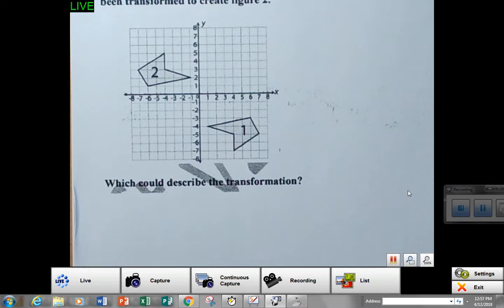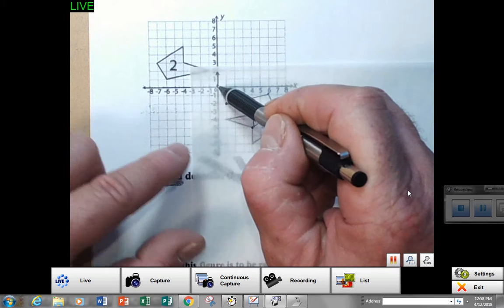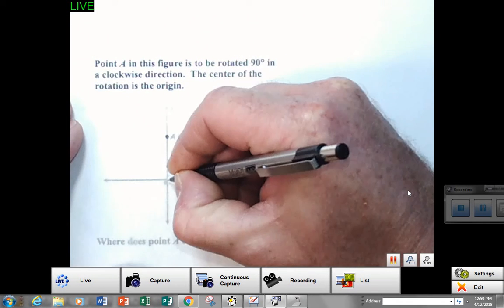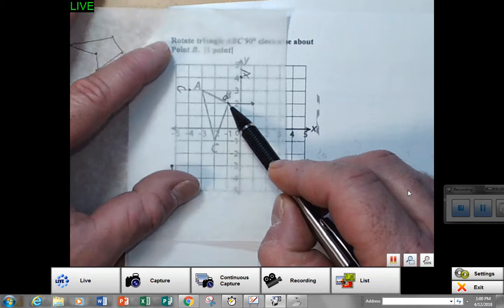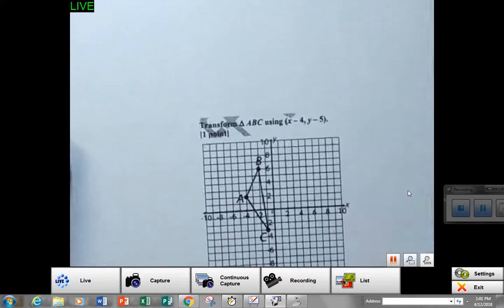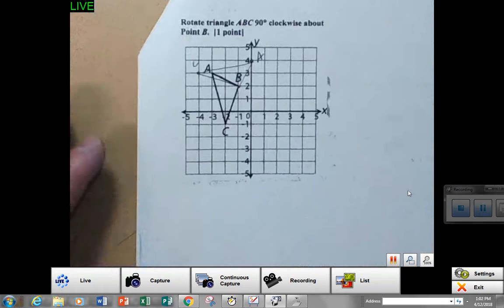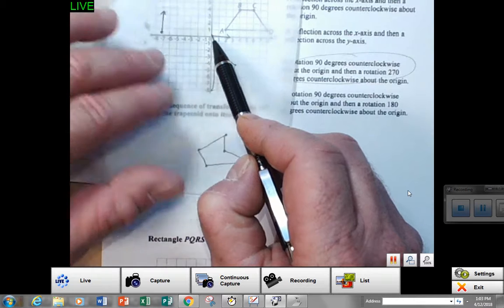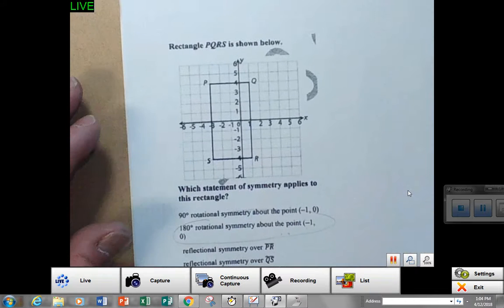math 1 q3 benchmark review